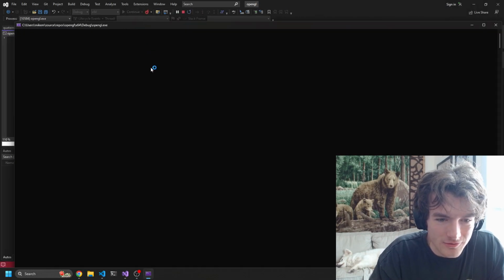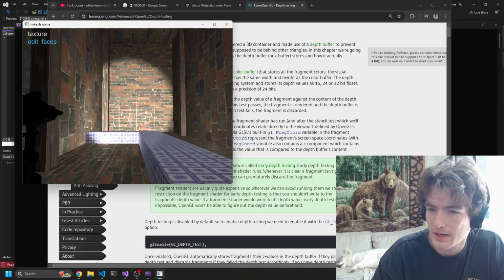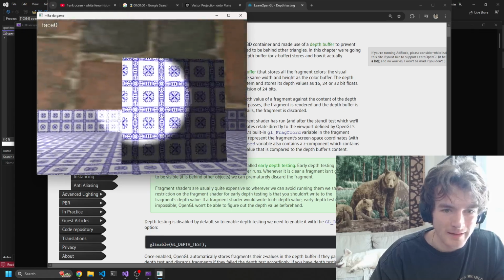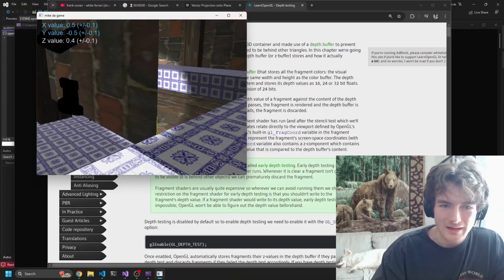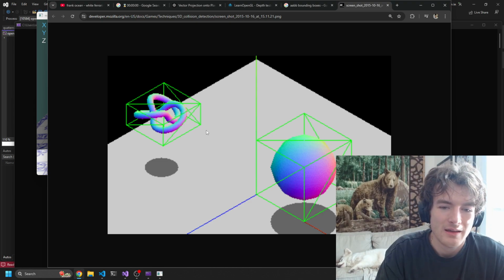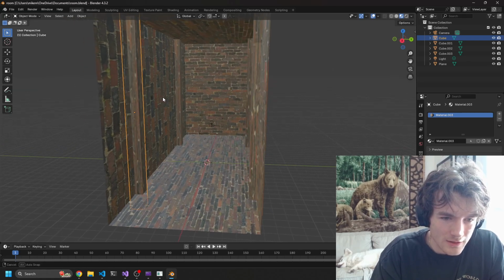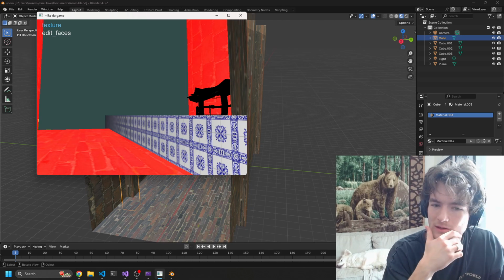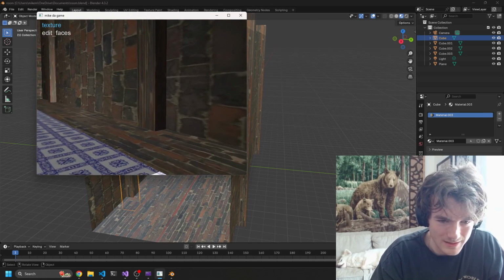game dev shiii volume 1